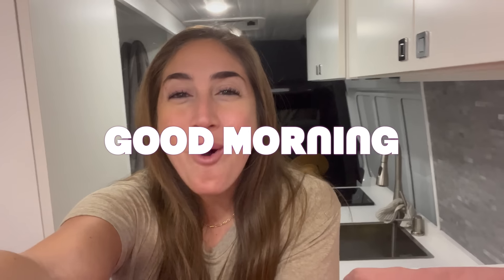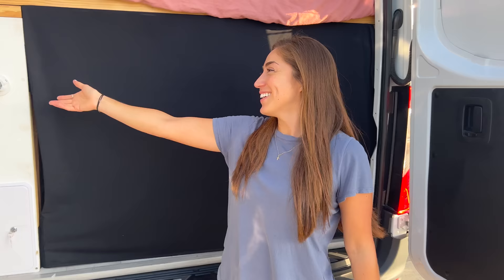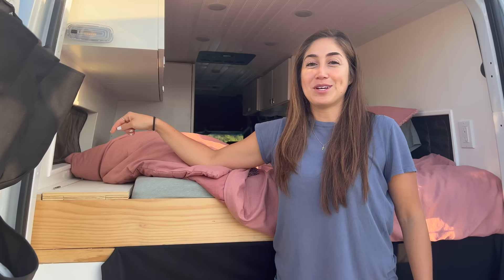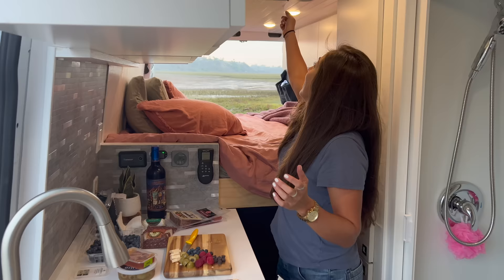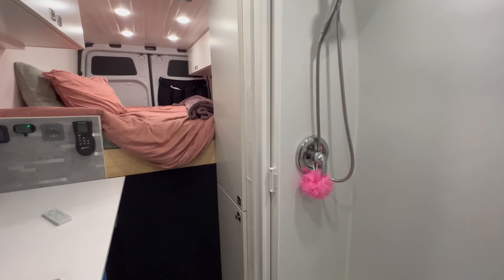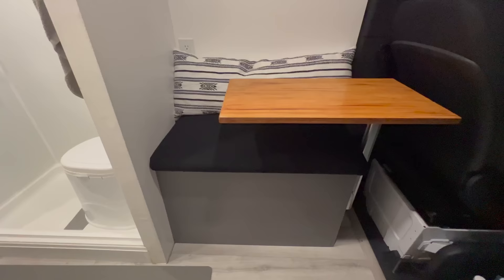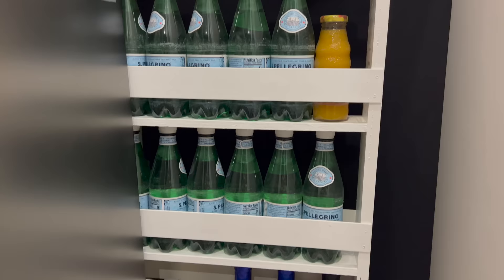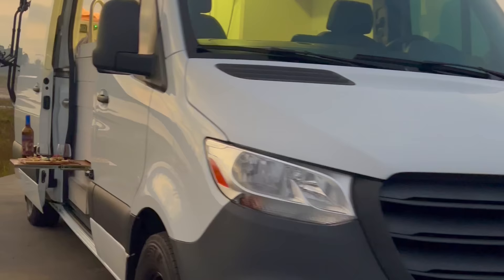Converted my Van into a Luxury full time Tiny Home!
I bought this 2021 sprinter van last year on my birthday! I decided to convert it into my tiny home on wheels. I wanted to venture off and explore every mountain I could on my bike, for this I needed a home on wheels. I was so nervous for this adventure so When my Dad and I were building this conversion we tried to really think out all possible scenarios. It took us 6 long dedicated months to finish this project. I wanted to make sure I lived comfortable, felt cozy, and practical for all my MTB adventure needs. A lot of people said by the second month living in the van I was going to realize a list of things I regretted. that moment still hasn't come. I have been living in the van full time for the past 9 months. I have been absolutely loving it. Don't get me wrong, some days are hard, finding places to sleep that felt safe or where to fill up my water tanks and just adjusting to the fact that my day to day things now just take a little more time than usual. But to be honest, we thought this build out so well and really catered it to my needs, a good build will make this experience so much better. I love this layout and truly believe it is the best layout for a 170 Sprinter van, even with a shower the place still feels big and roomy. We tried to maximize on all the little open spaces putting the wine rack, hidden shoe storage, hanging closet, etc. The garage has everything I need too, my bikes are always safely stored away inside so I don't need to worry while I sleep or leave the van. For more safety tips I have a Thule lock on the sliding and back doors. It was super easy to install and makes me feel comfortable when leaving the van, it locks and I confidently walk away with the keys! My full kitchen feels perfect especially for someone who really enjoys cooking meals everyday. Another huge thing that I believe is a must is the A/C...I would spend the extra money on it if you are thinking to live in it full time or even thinking to take it around during summer time, the heat gets brutal and without the A/C this experience would defiantly not have been enjoyable.

If you are thinking to do a van build, DO IT!!! It is an experience that is life changing, an adventure that takes you to so many beautiful places to meet so many incredible people and to simply realize how beautiful this world we live in is.

You can shop all my favorite items - My van build items are in here as well